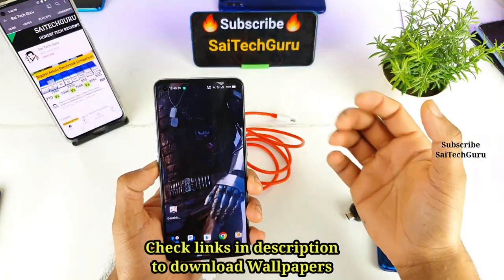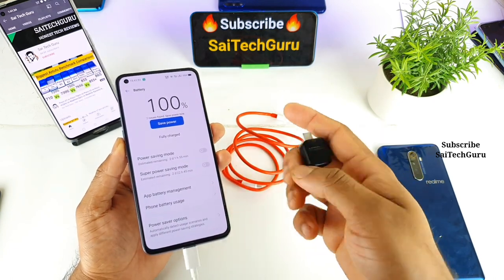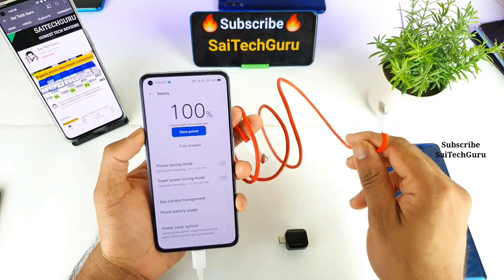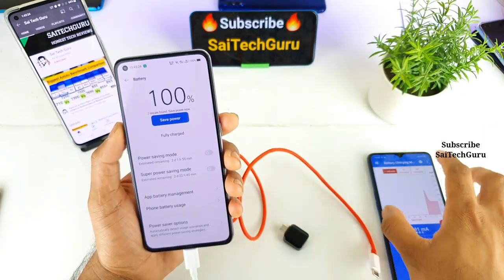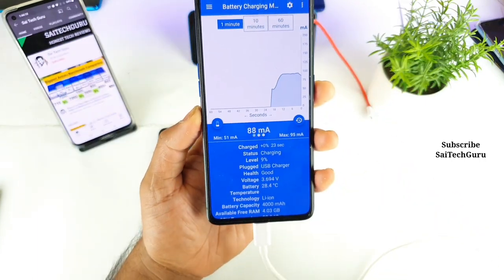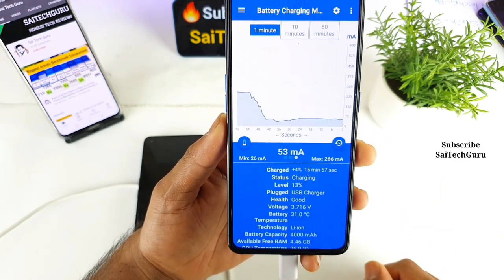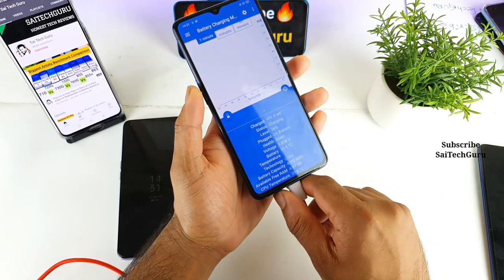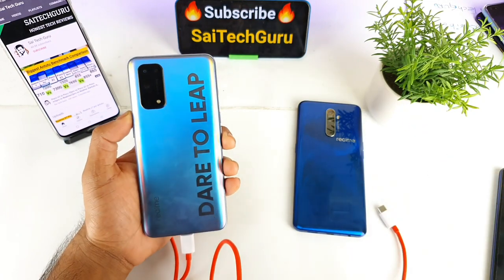Realme x7 pro reverse charging speedtest will it charge faster